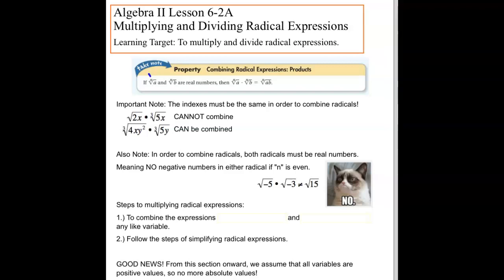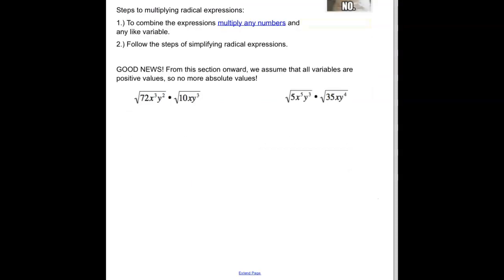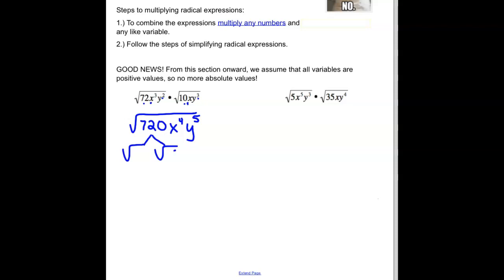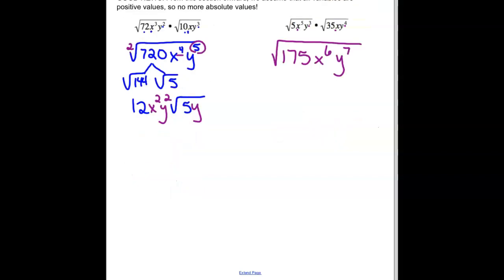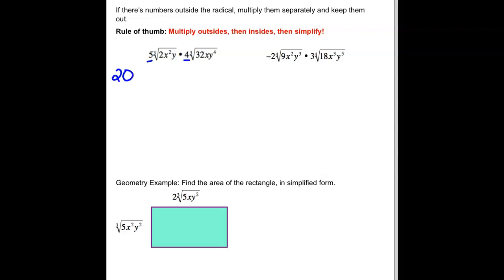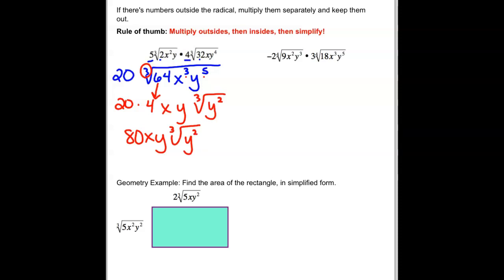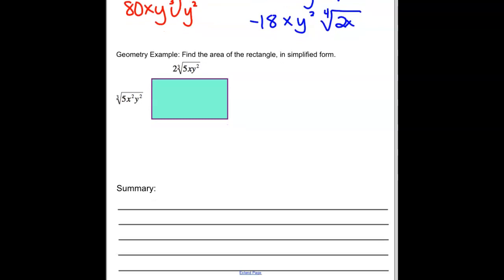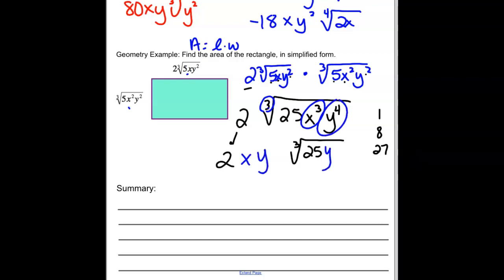Alg 2 Sec. 6.2a Video Notes